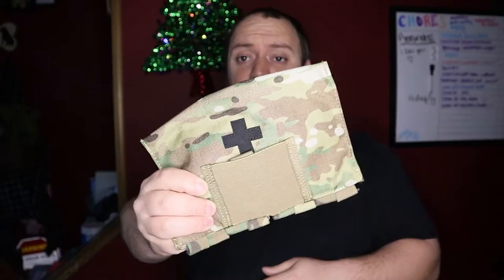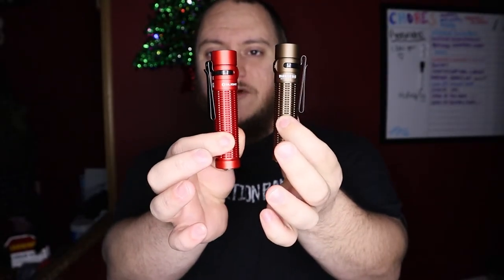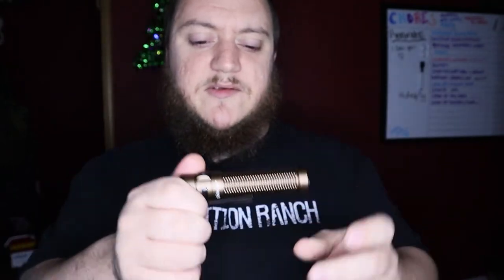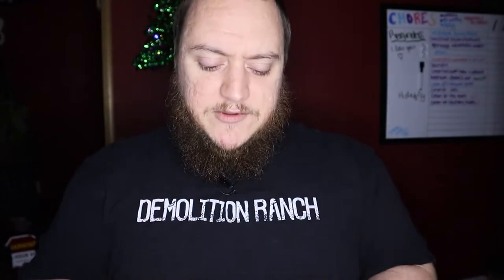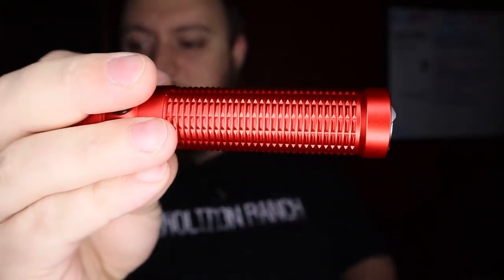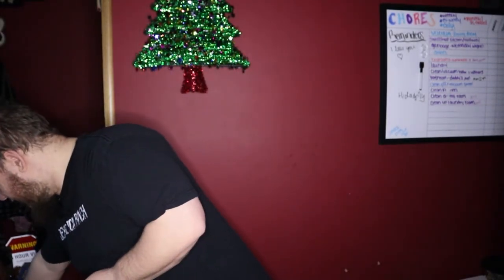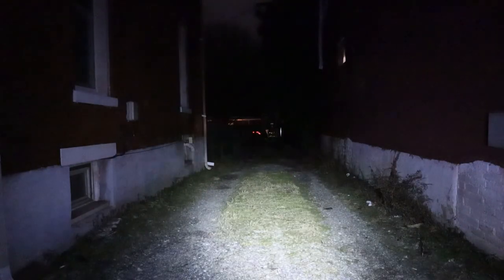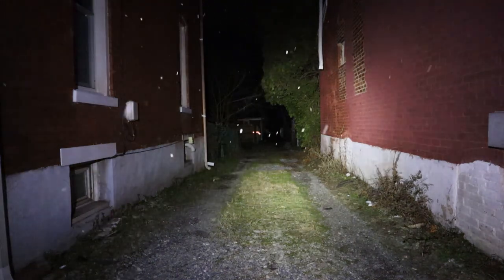Review | Olight Warrior Mini | Flashlight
Review on an awesome EDC light from Olight the Warrior Mini.

We are doing a giveaway of the Krydex Blow Out Kit when the channel hits 75 subs

Warrior Mini

Equipment
Camera Cage
Cage Accessories: